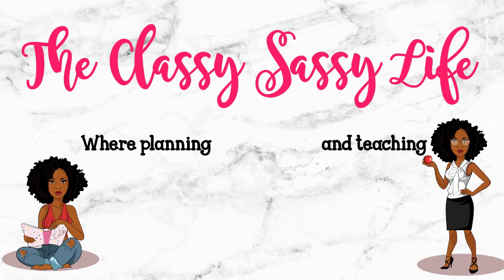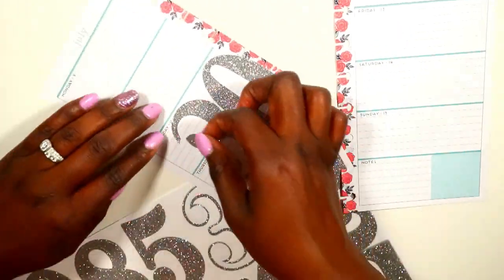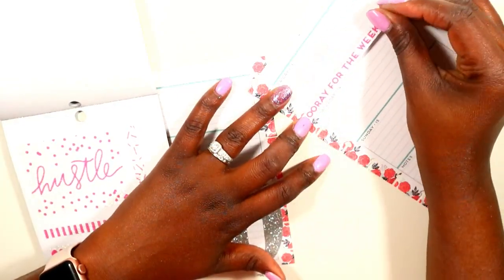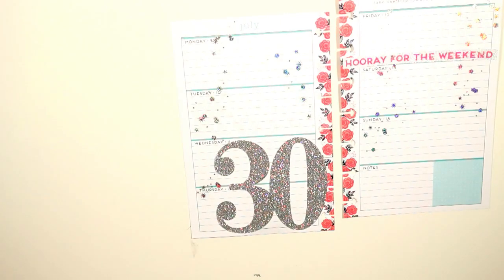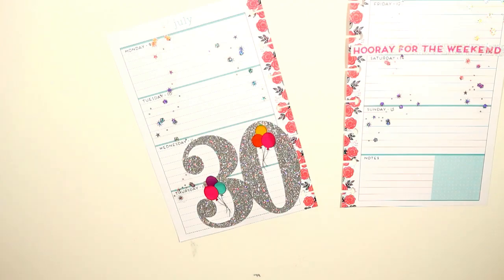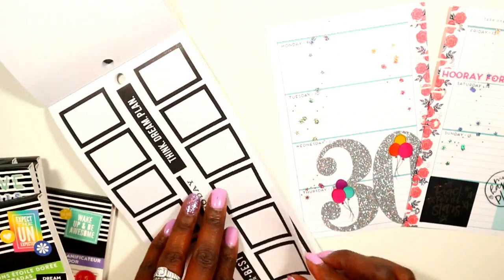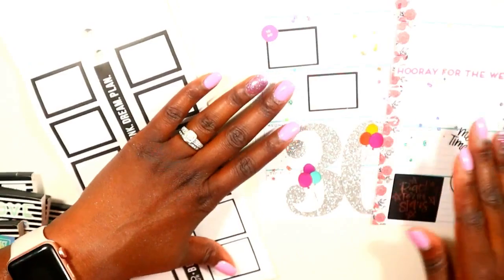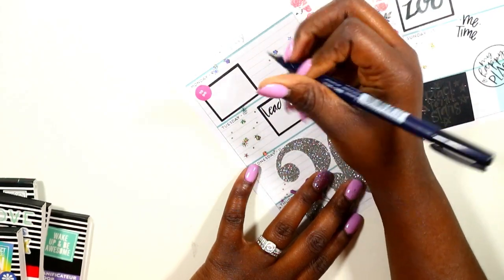Sparkling into 30 | Mini Happy Planner | Plan with me 7.12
Hi guys!!! Today's video is a quick plan with me in my mini happy planner thankful for another year! Hope to hear from you guys,

Toya
theClassySassyLife